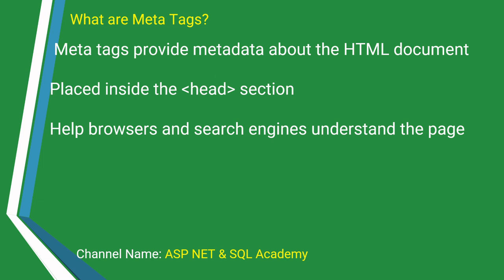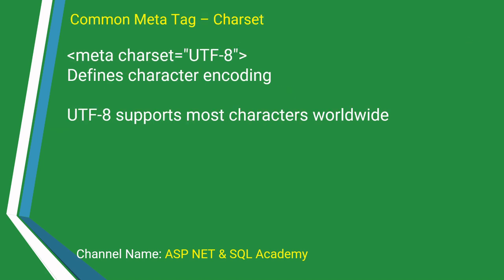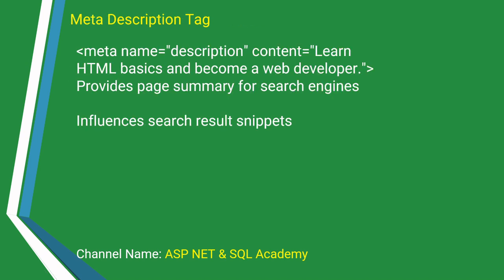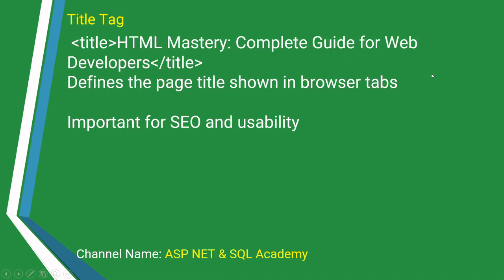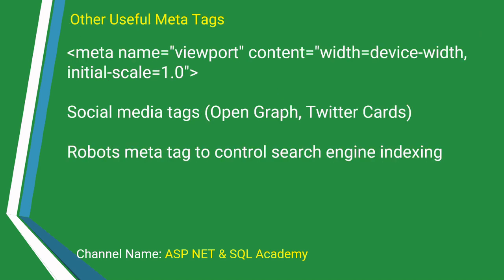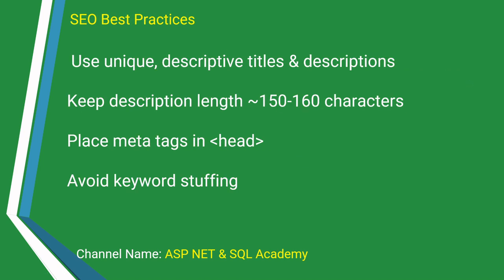🎬 HTML Mastery – Part 14: HTML Meta Tags & SEO Basics